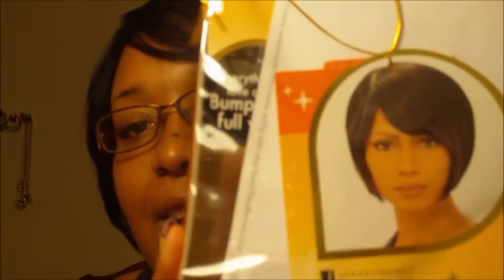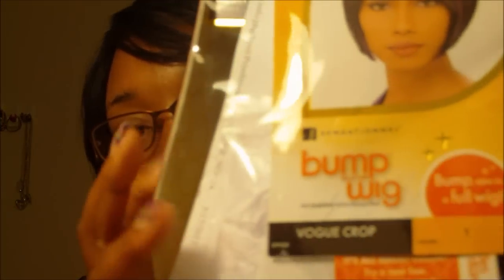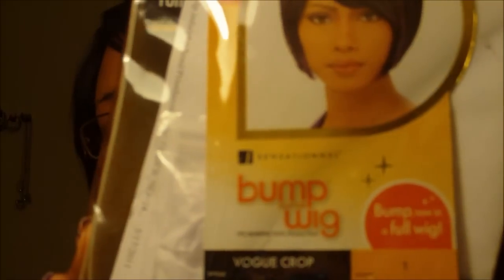Vogue Crop from Sensationnel Bump Wig Collection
This is a human hair wig that is pre-bumped.I got a color 1 but they also have caramel,champagne,fall leaf,summer,and sweet wine.I purchased this wig